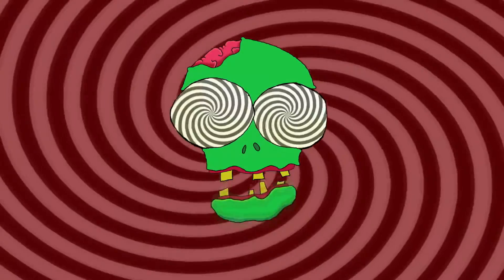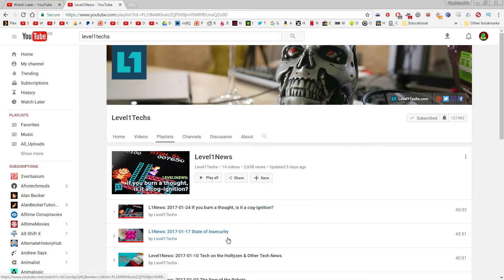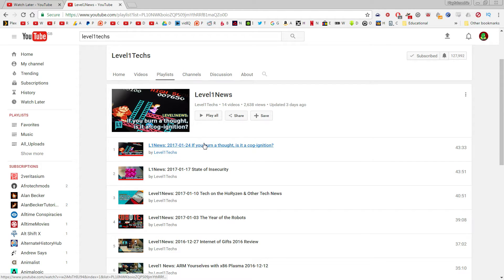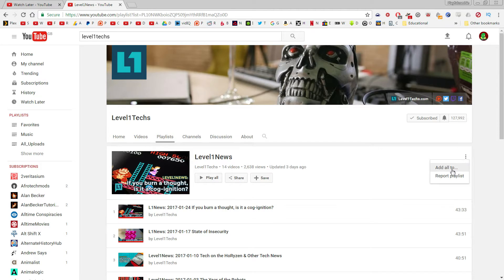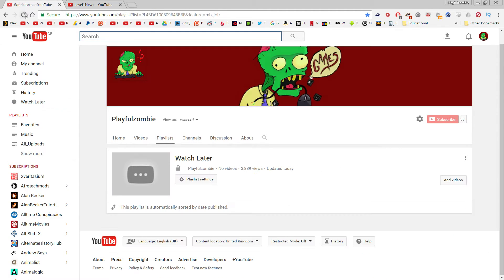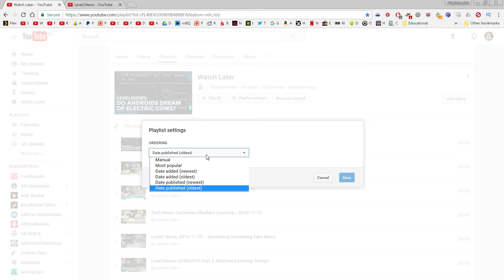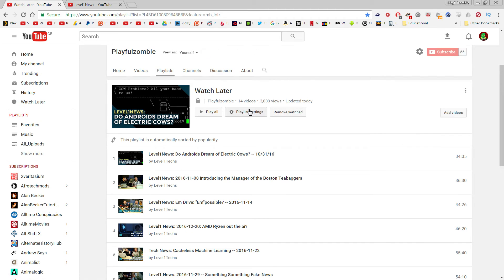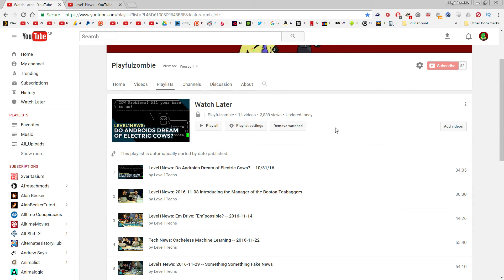How to fix Youtube playlists | Tutorial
In this tutorial I show you a simple trick I found that helps you enjoy playlists other people have mucked up.